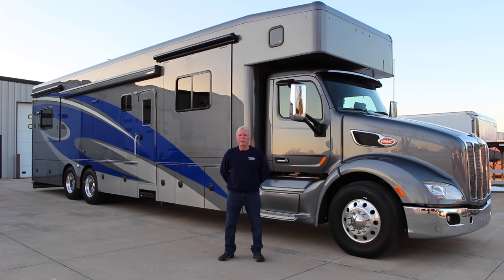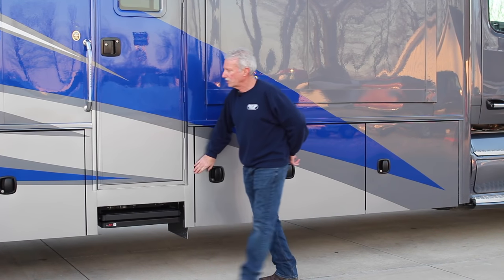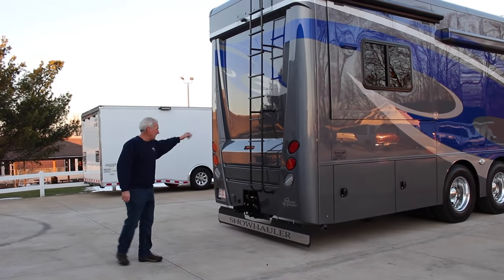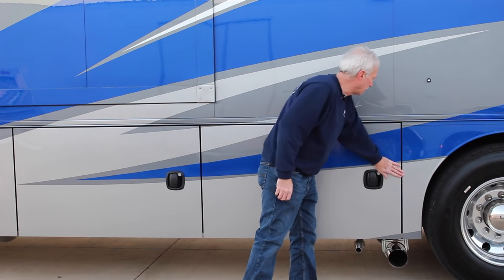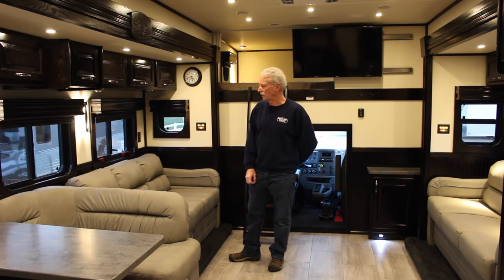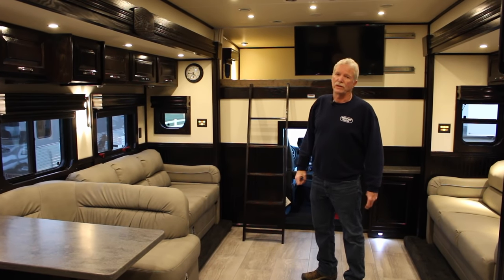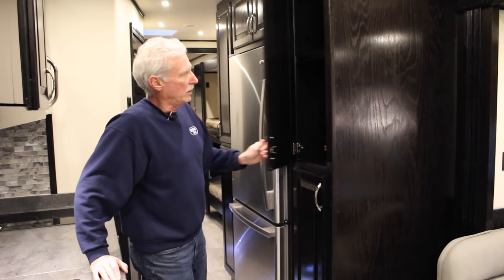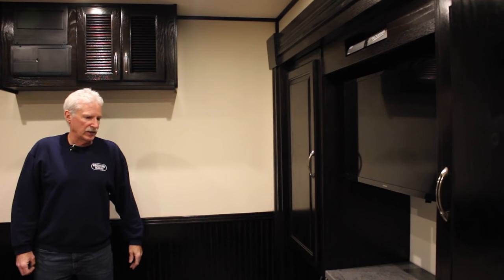45' Showhauler Motorcoach - Wright Way Trailers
SORRY about the AUDIO. A new camera was used for the shoot and unknown a setting needed to be changed. Did not have an opportunity to re shoot. Set your device to mono if possible.